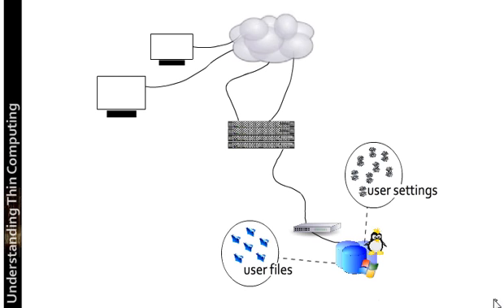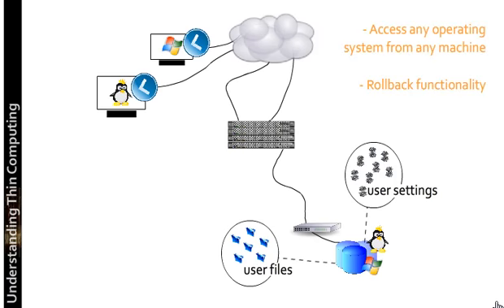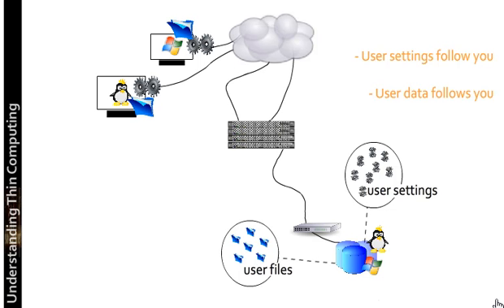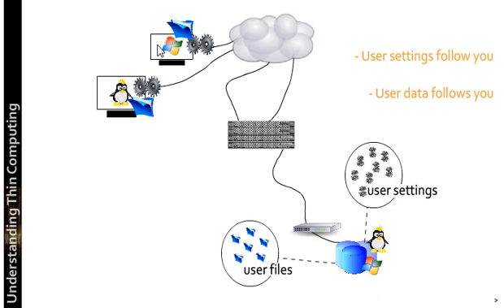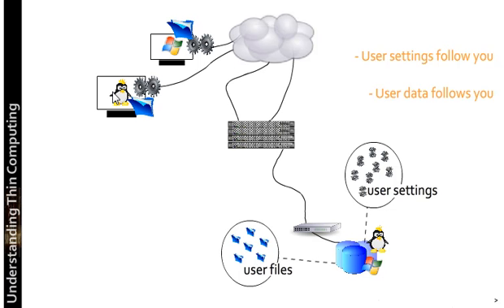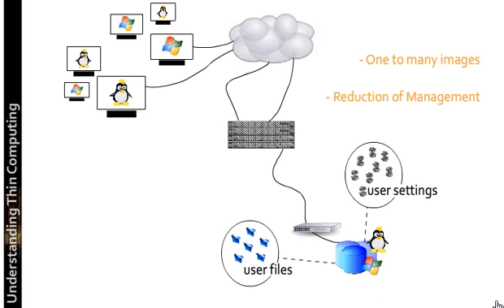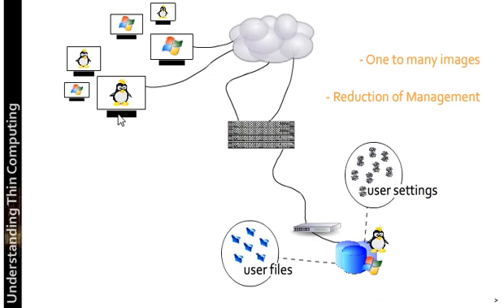Enhanced desktop management, performance and accountability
50,000 ft discussion on some of the key benefits of Thin Computing.   Questions?